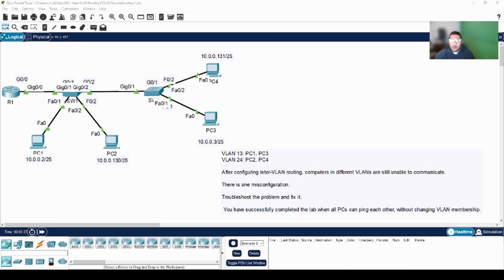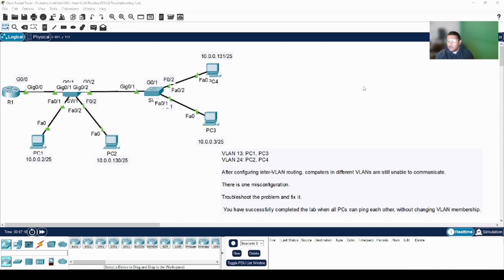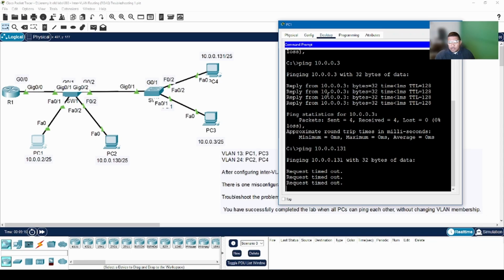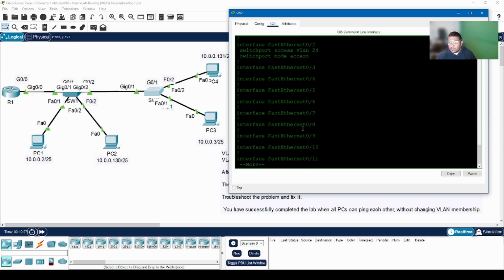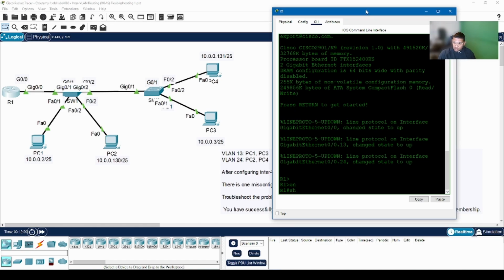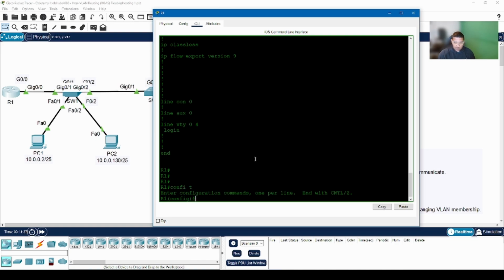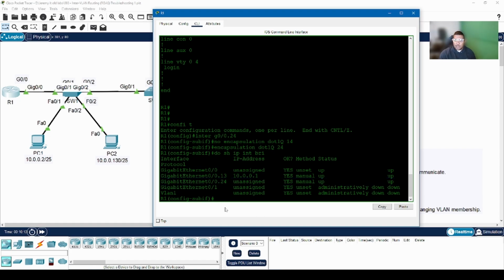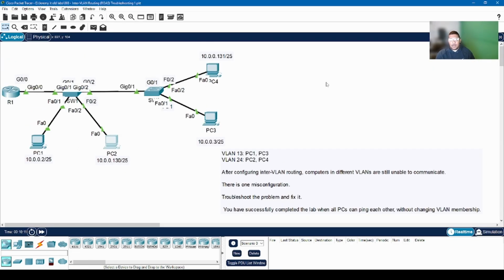ROAS Troubleshooting Part 1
This Video is a two part series about router on a stick troubleshooting.
The lab is courtesy of Jeremy's IT Lab.